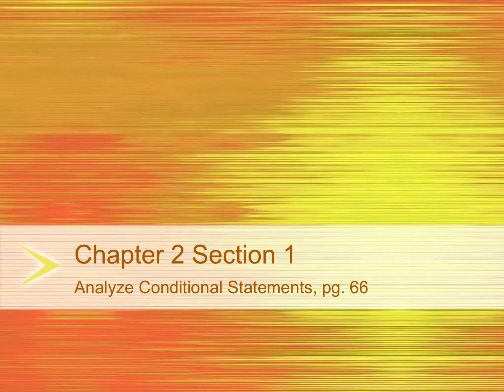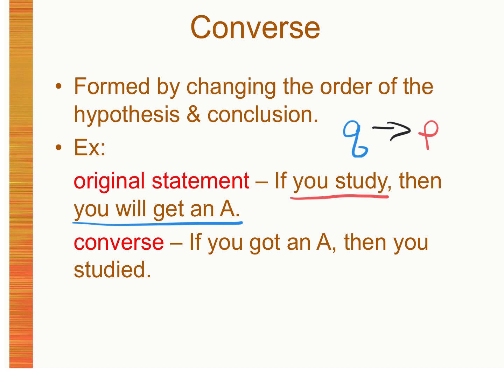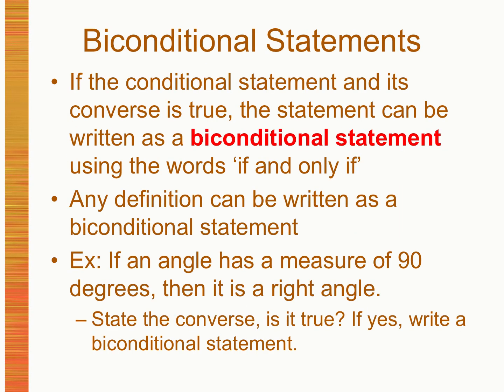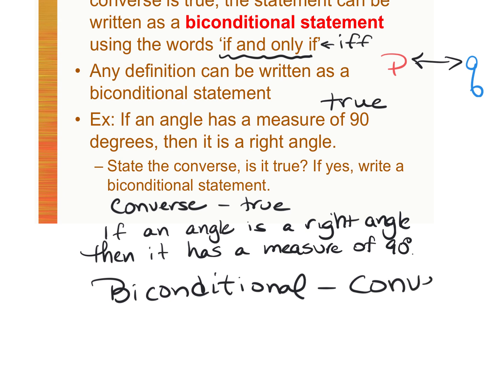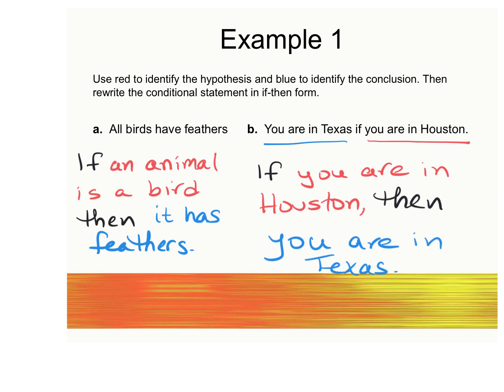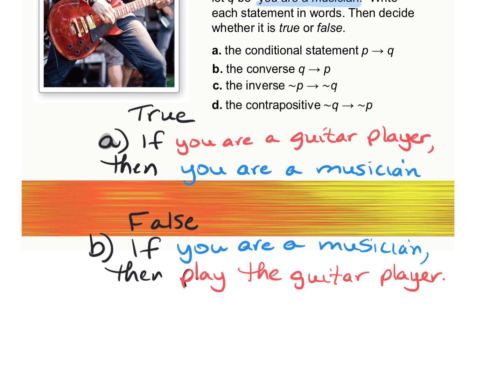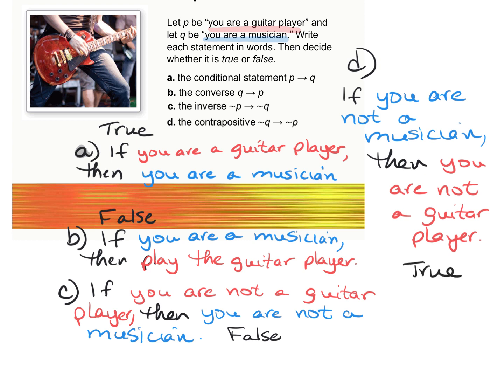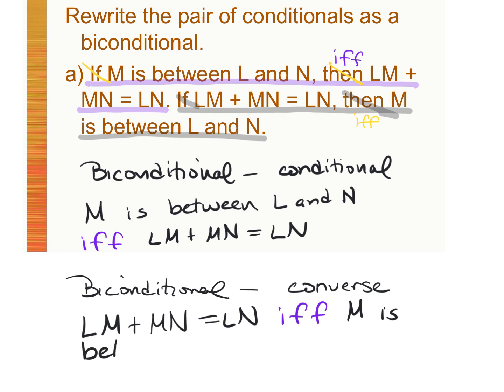9.1.23 2.1 Analyze Conditional Statements